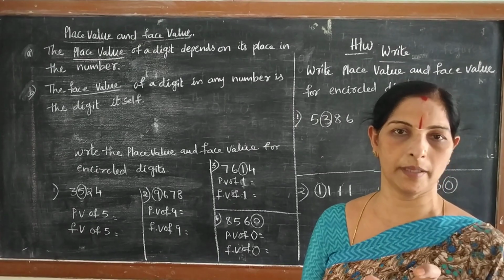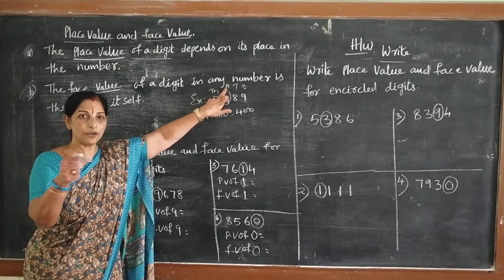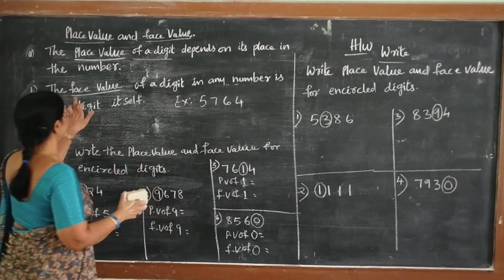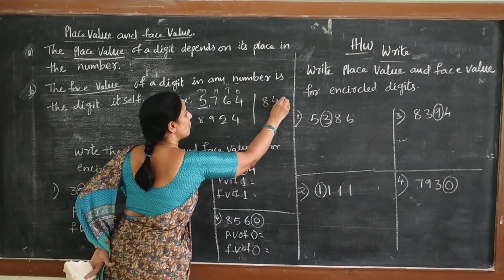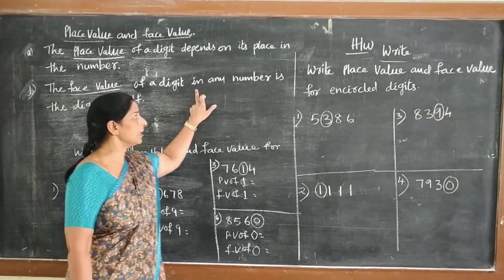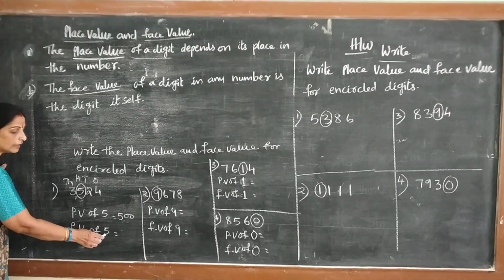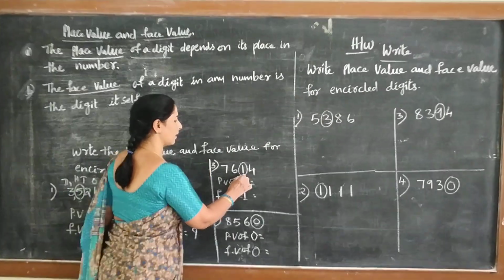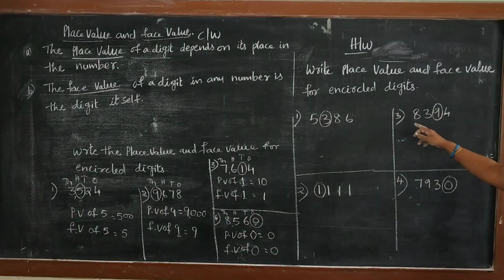Place Value and Face Value